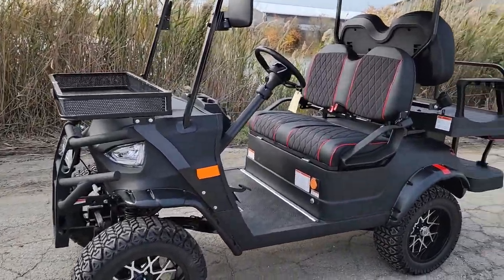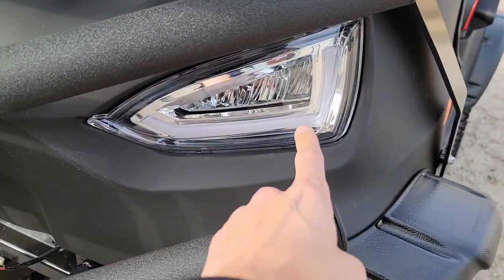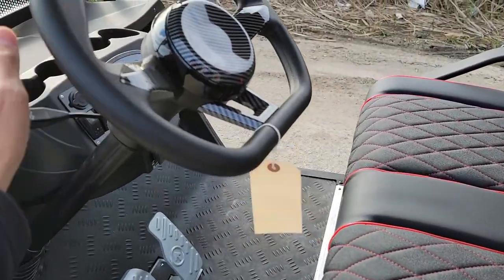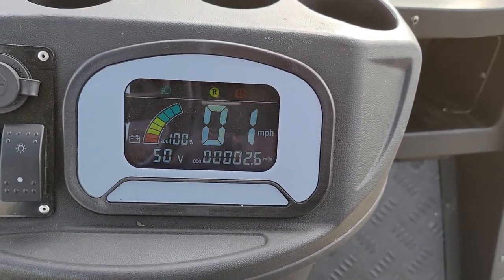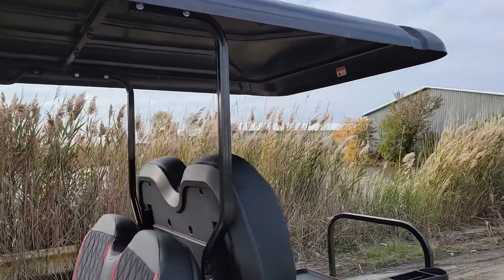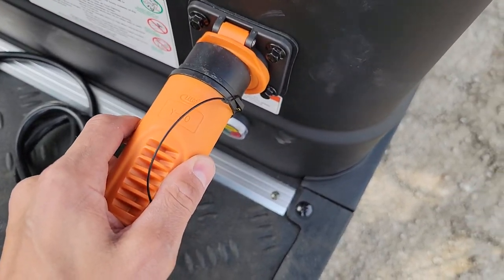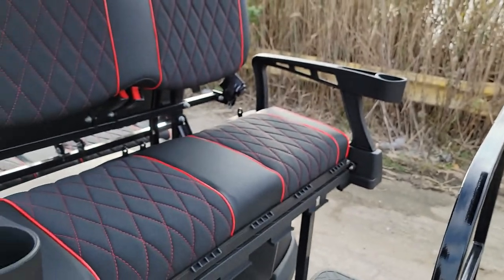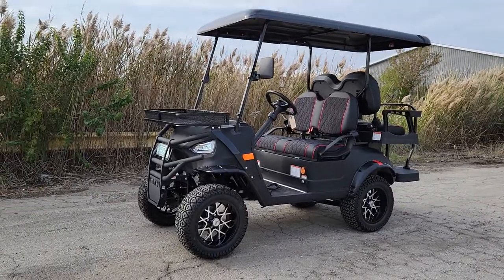Black Renegade Electric 48v Golf Cart Review And Test Drive Monster Utility Vehicle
Check Out The 48v Electric Renegade Golf Cart In Stock Now With Turn Signals, Horn, Windshield, Lights, And Much More!